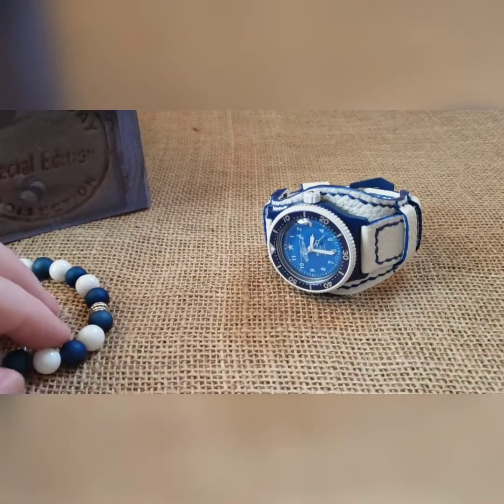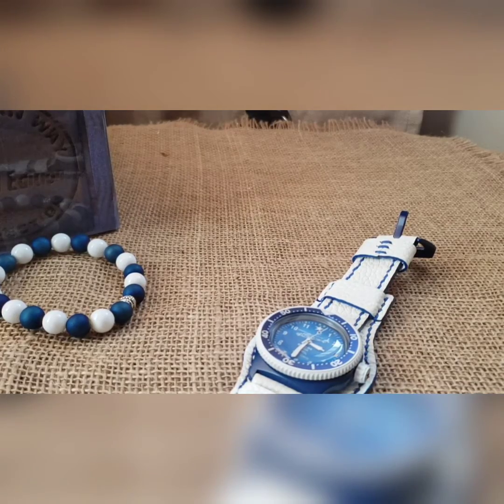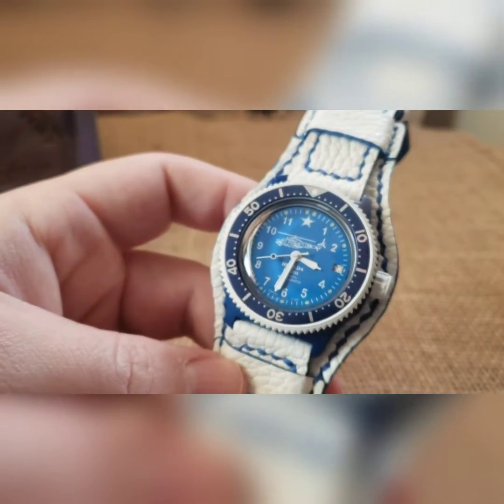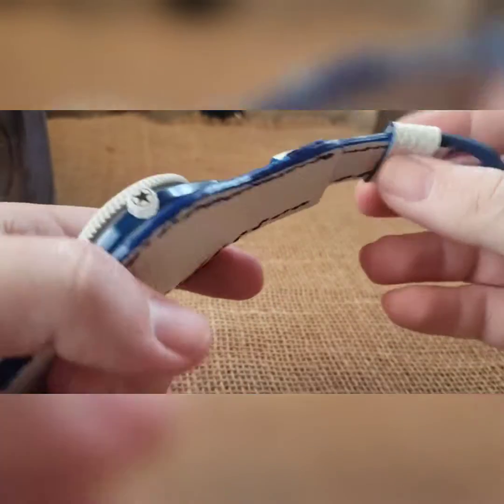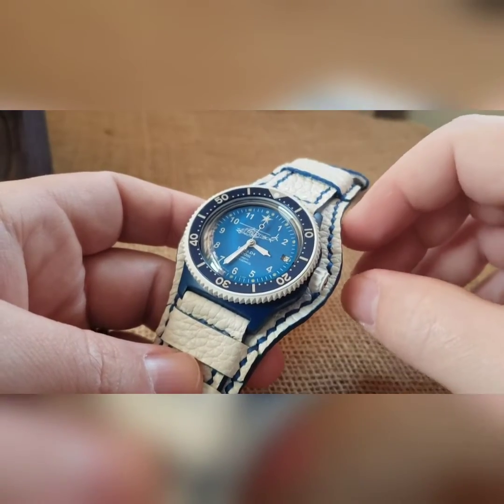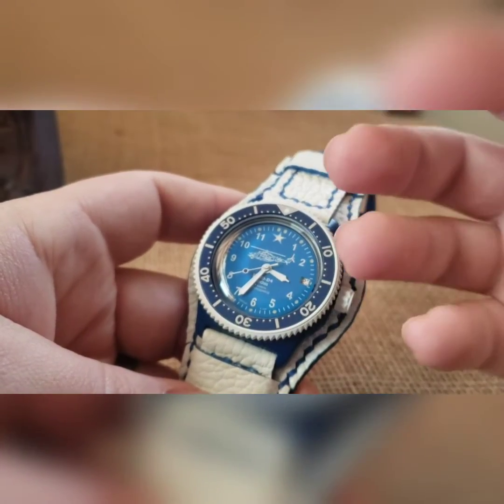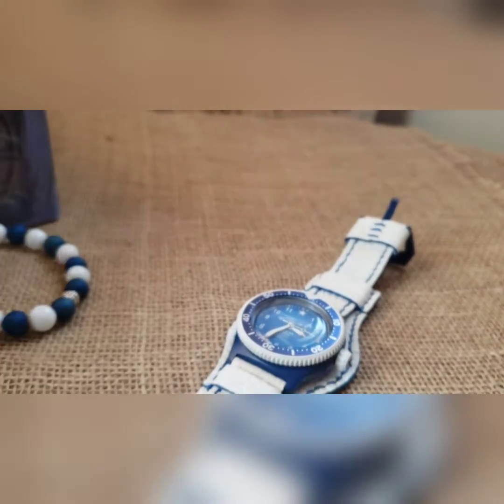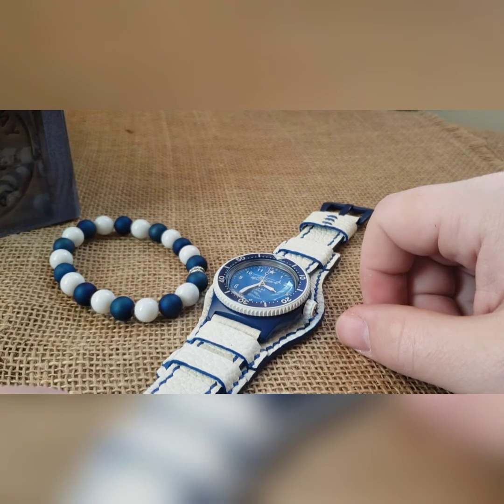Build #714 - Hind D4 P Nano Blue - Van Way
BVW Hind D4 custom build (for myself); Nano Blue cerakoted case and buckle; white cerakoted crown and bezel; blue minute insert; white hand set with a custom painted seconds hand; custom engraved solid caseback; custom 3 piece Italian bund strap